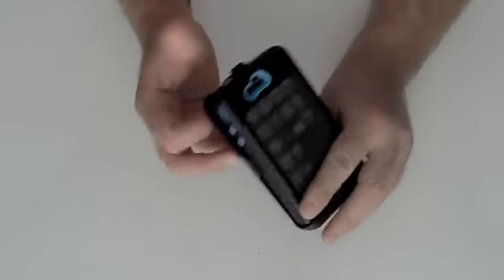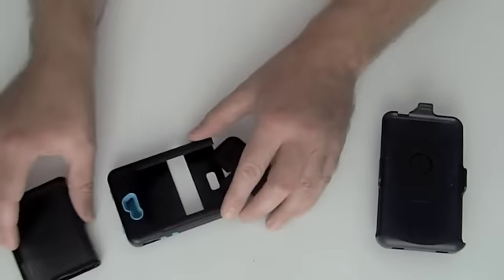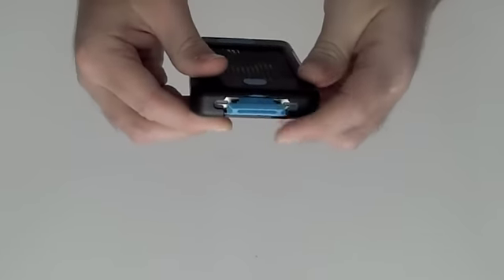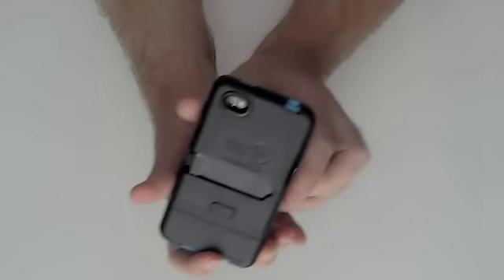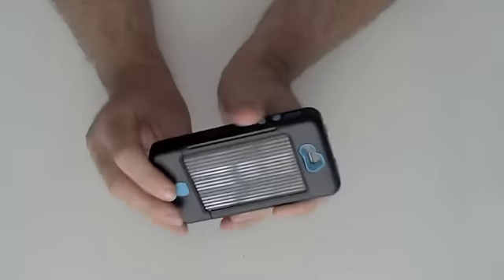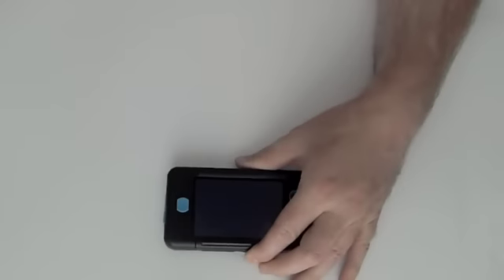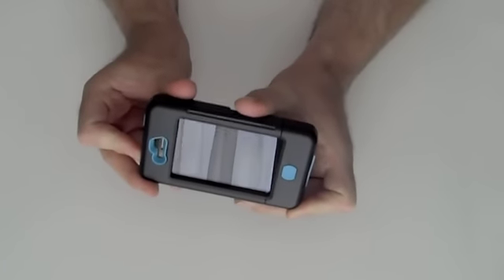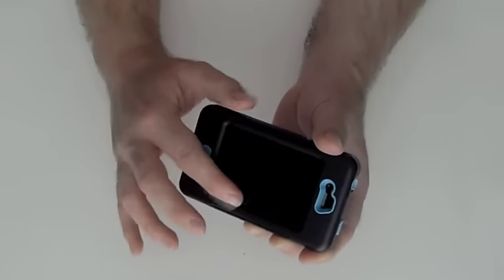SharkEye iPhone 4 Case Review, by iPhonefreak.com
A review of the SharkEye case for the iPhone 4.

You can read our full written review by following the link below, where you'll also find more pictures: